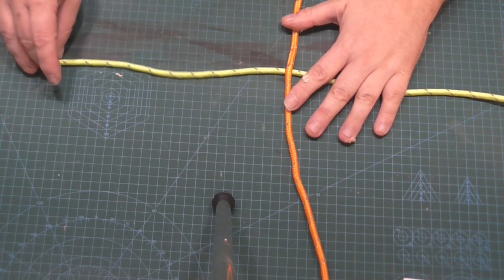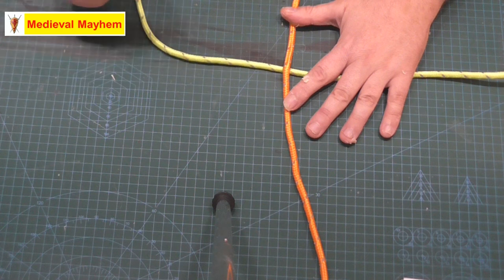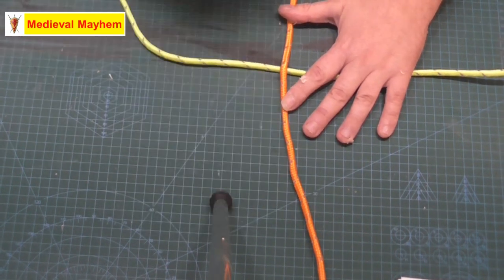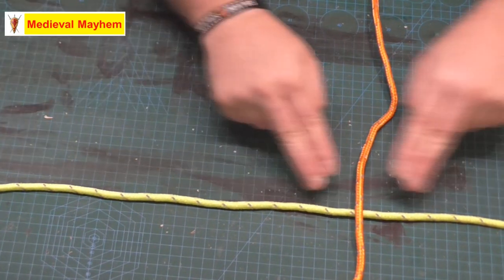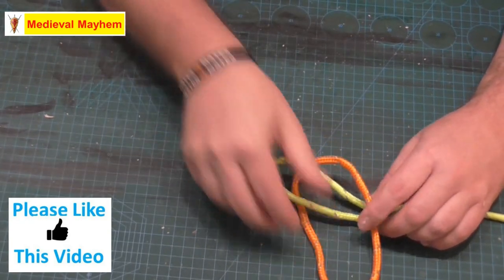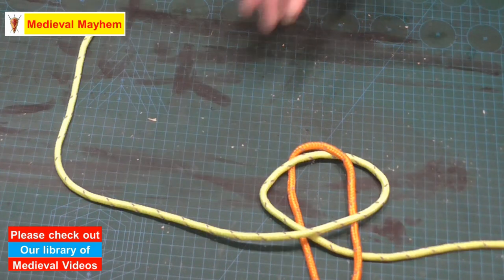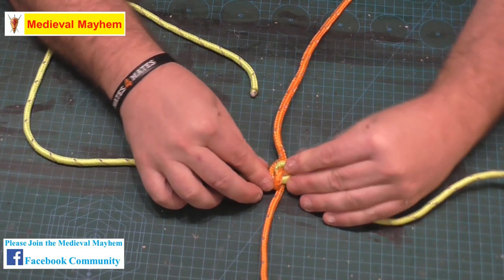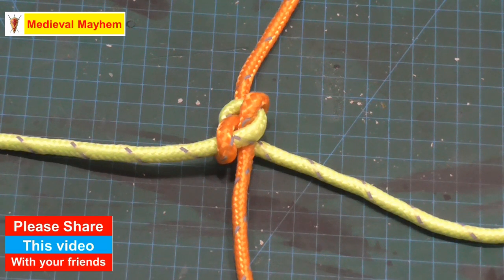How to tie a Crown Knot (cargo net)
In this video we tie a crown knot, commonly used for making cargo nets.